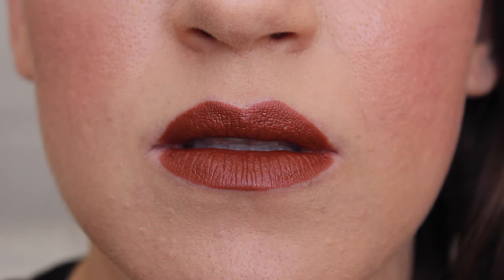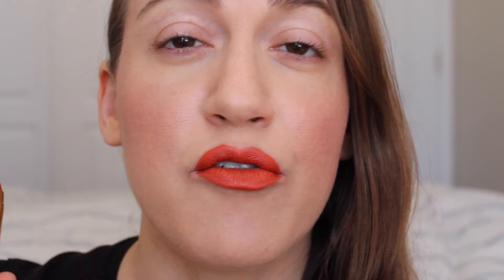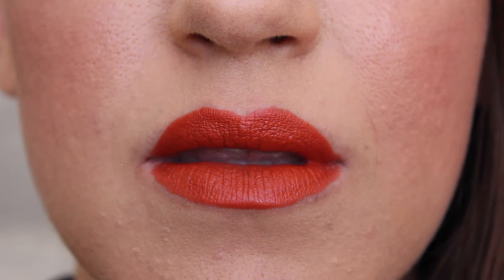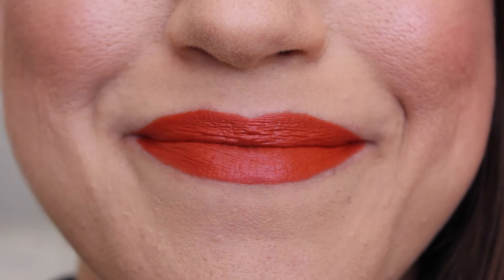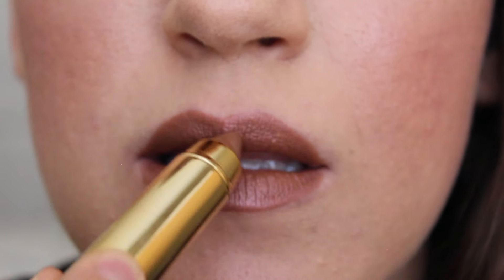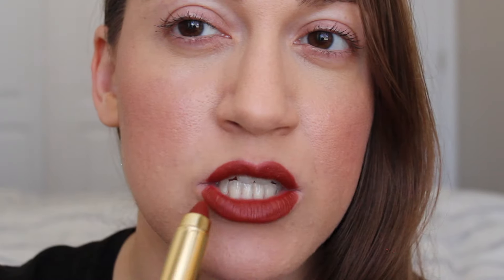New Release: Axiology Lip Crayons! First Impressions and Swatches! Vegan, Cruelty Free Lip Color!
A quick note about the wear of them: I had Valor on for about 8 hours after I filmed this and it stayed put until I ate dinner. Even drinking and eating a snack it didn't fade or create a lip ring. I was really impressed! Super stoked to keep wearing these and give you more thoughts on them in the future!

Colors Swatched:

Bliss
Enchant
Intrigue
Keen
Serene
Valor

**All lip crayons provided for review.**

Sign up for Ebates (earn money at online stores you already shop at!)